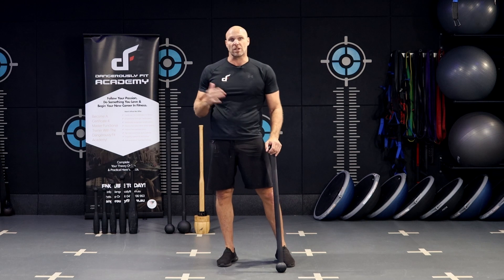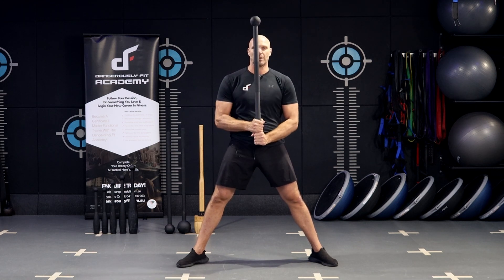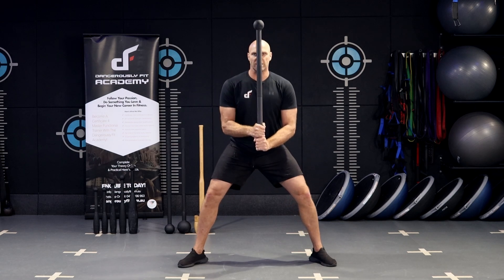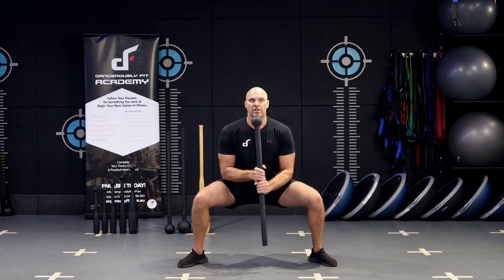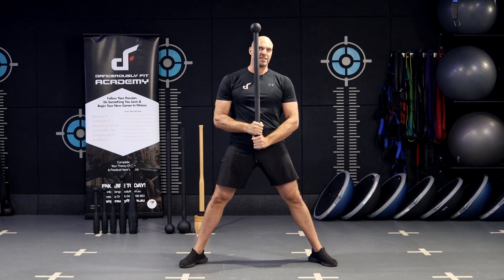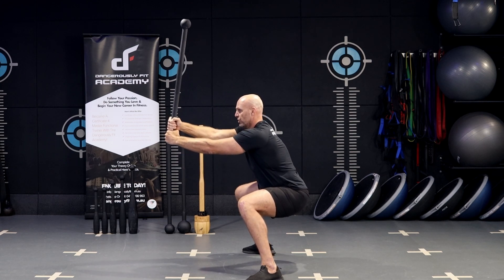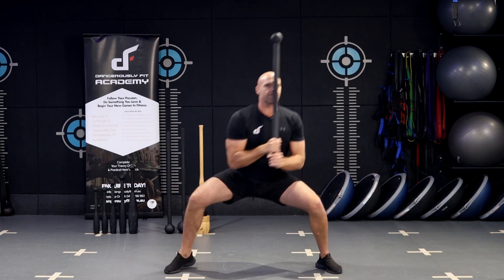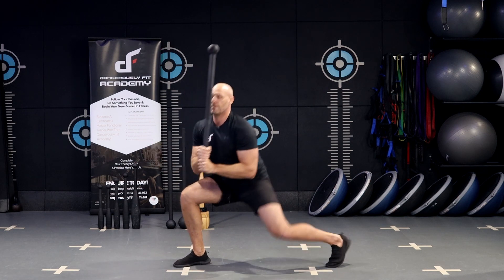Steel Mace Sumo Squat + Rotational Flag Press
By widening your stance and externally rotating your feet, the sumo squat places greater emphasis on your hips compared to the traditional squat, which primarily targets your quads. To increase the challenge, you can incorporate a forward lunge at the bottom of the squat to further engage your quads, and add a flag press to involve your upper body.